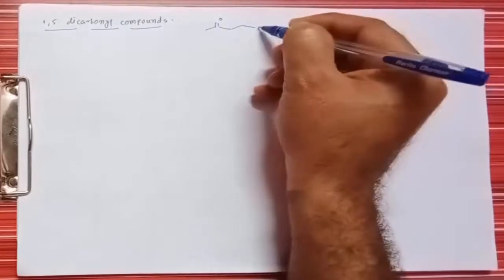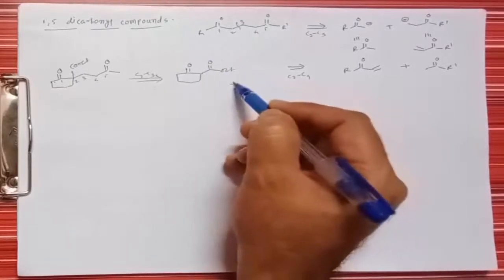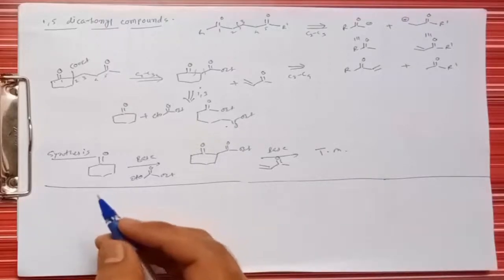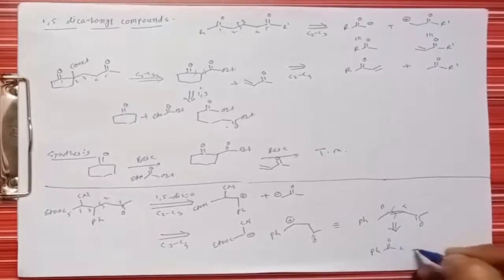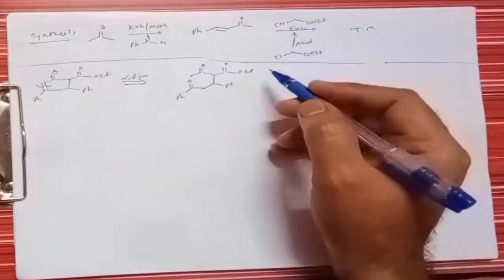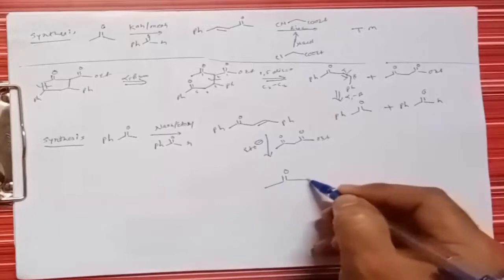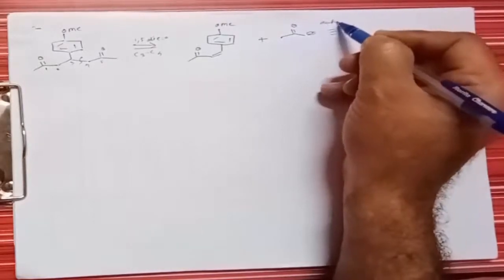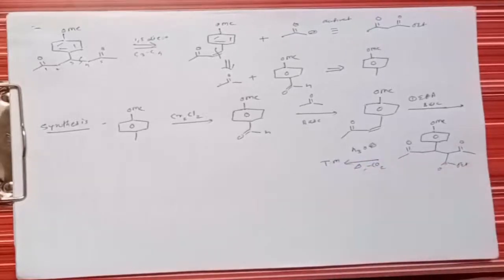L-9_M.Sc. (Org. Chem.)_Retrosynthesis_Two Group Disconections_1,5 dicarbonyl compound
Two Group Disconections_1,5
 dicarbonyl compound